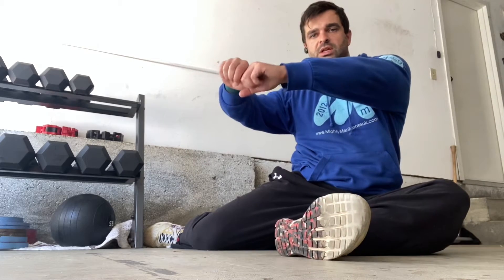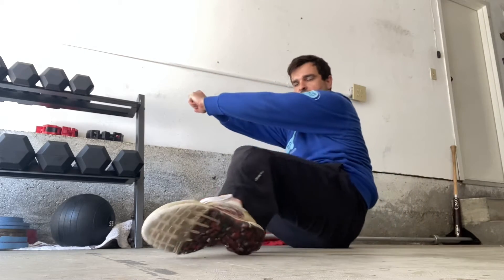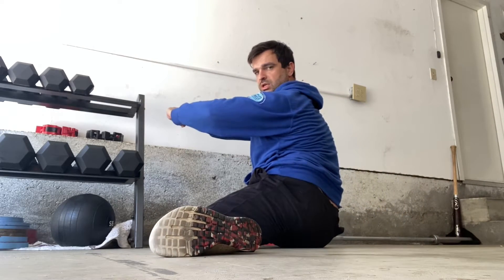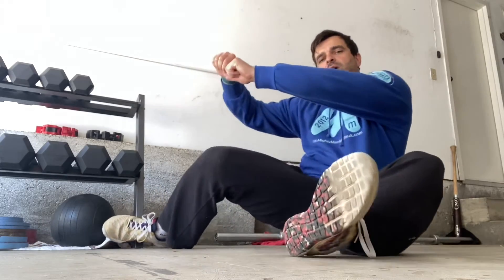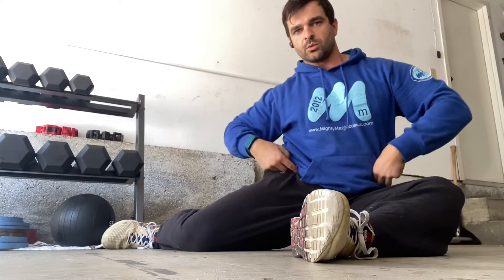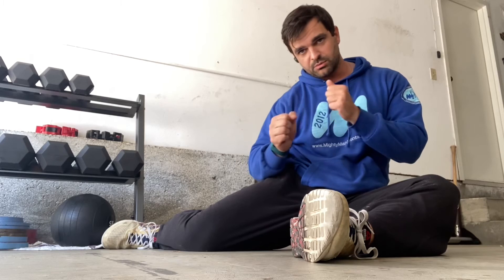90/90 hip regression/progression